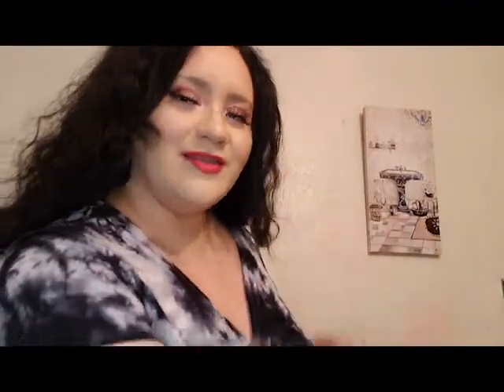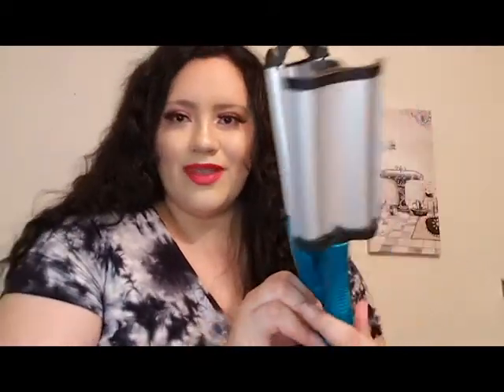HOW TO MAKE BEACH CURLS!!!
On Today's video I will be showing you guys how to make beach curls. The way I curl it may seem easier to do vs using your own curling iron. I hope you guys liked this video and hopefully it will help some of you, if you didn't know how to style your hair or what to do with it.
Don't forget to SUSBRCIBE  to my channel and click on the bell right next to it and that way you get notified every time that I upload a NEW VIDEO!!! :)

XOXO
My Darlings